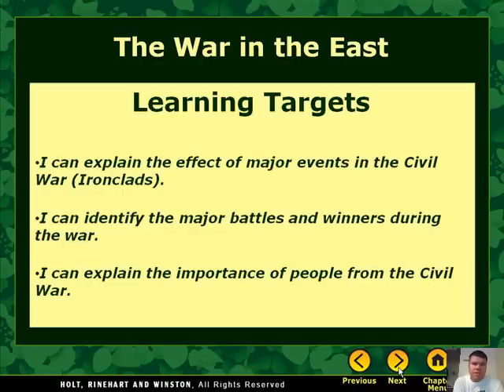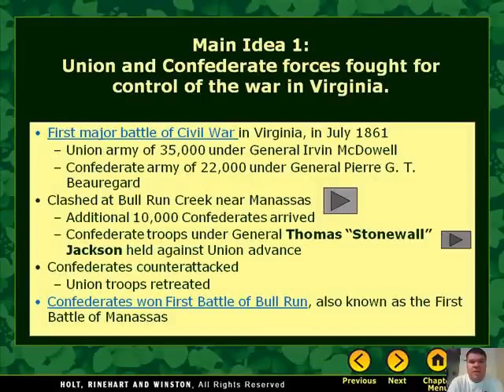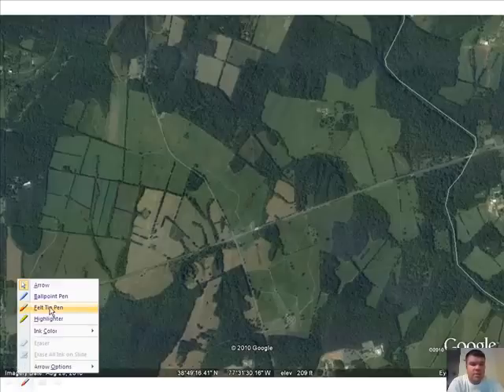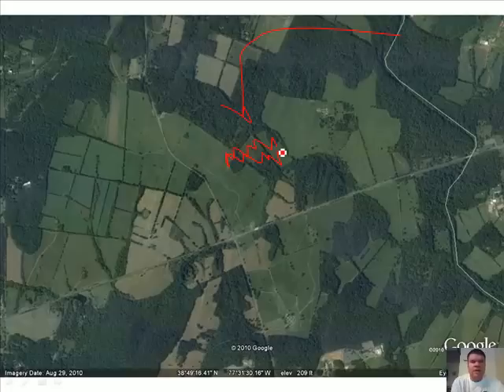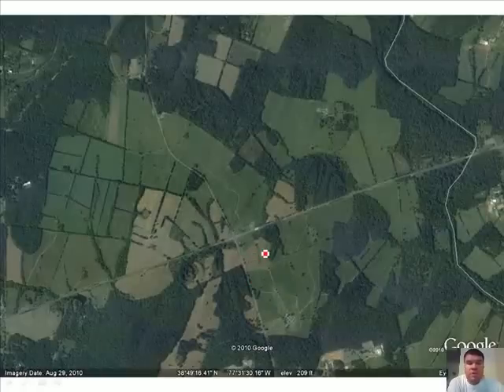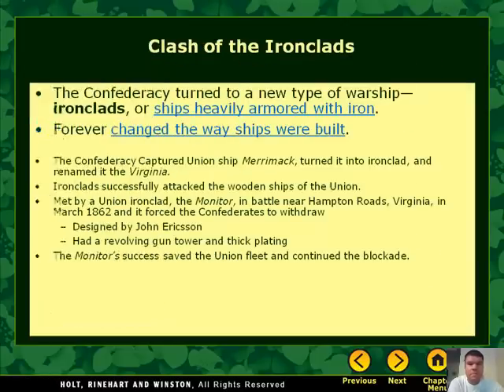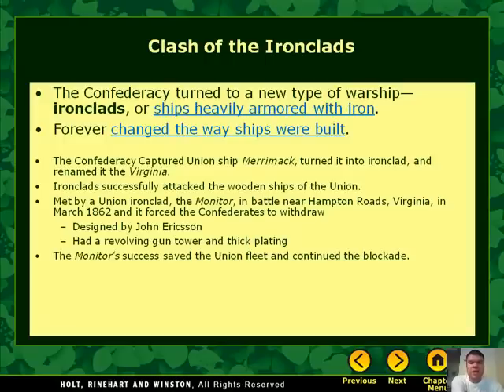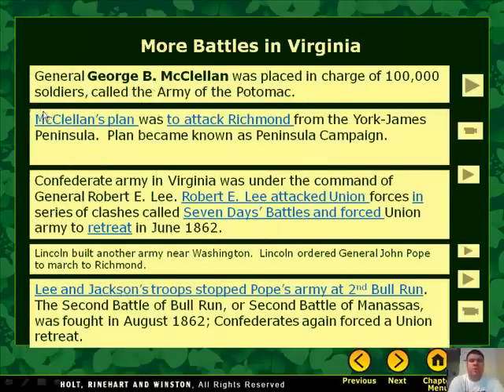1st Bull Run and Ironclads